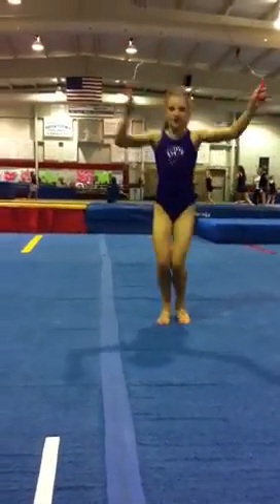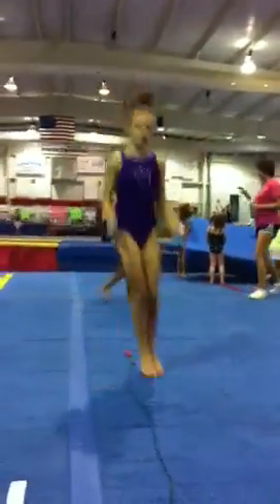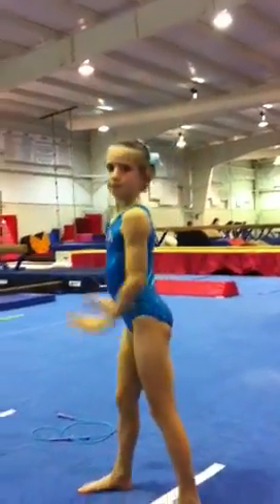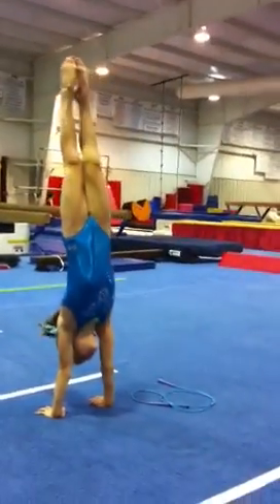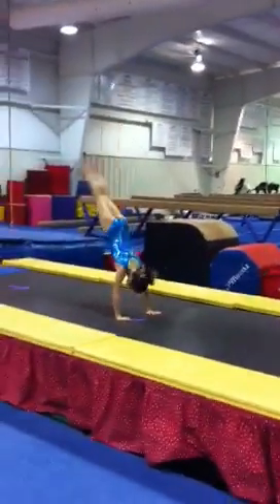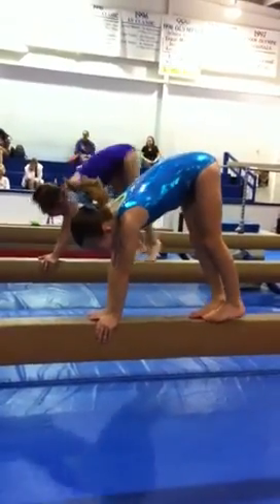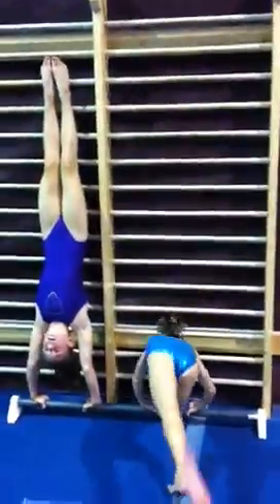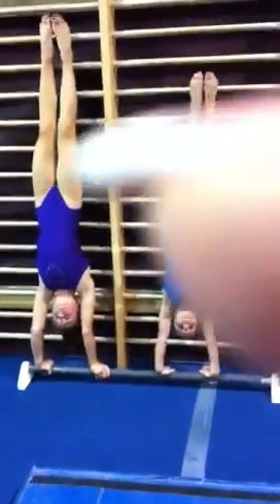Classroom week 3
Jump rope warm up
Make a straight line